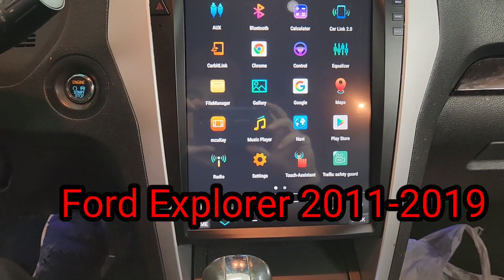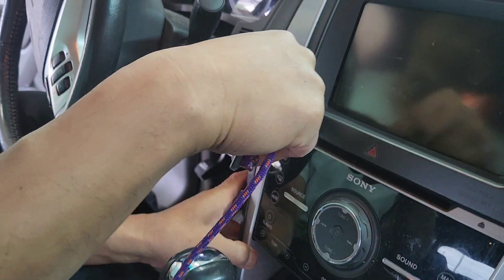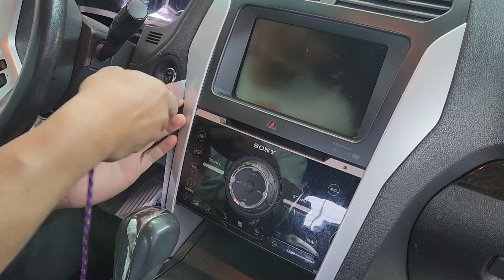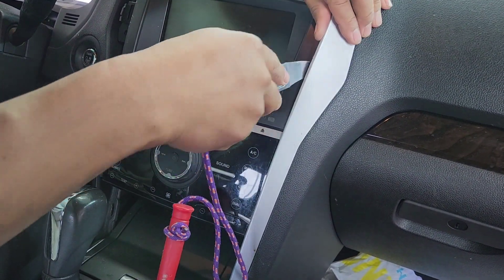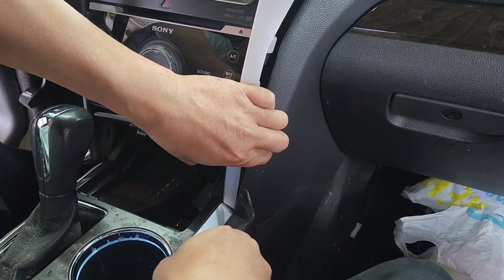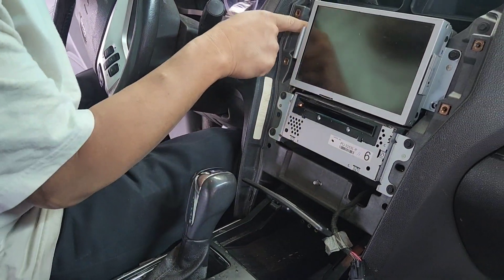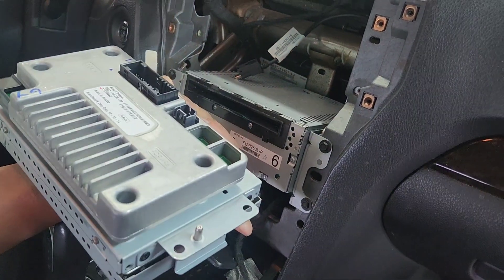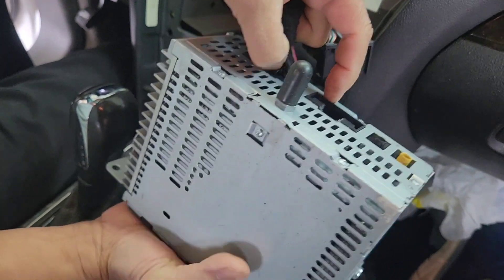Ford EXplorer 2011-2019 Radio Removal